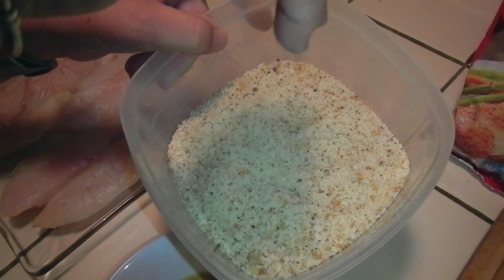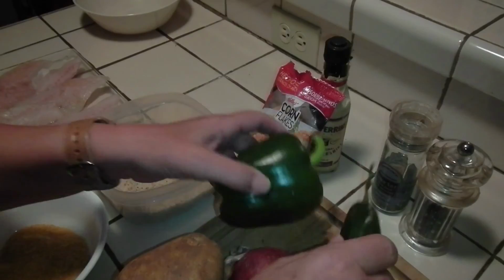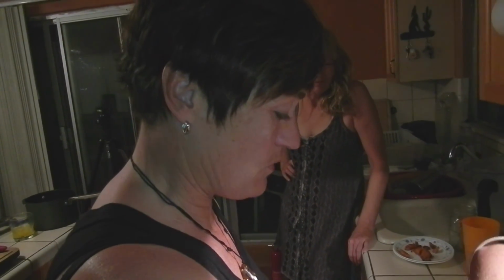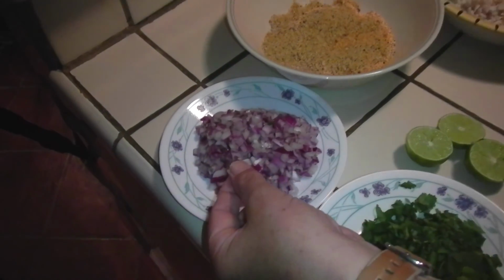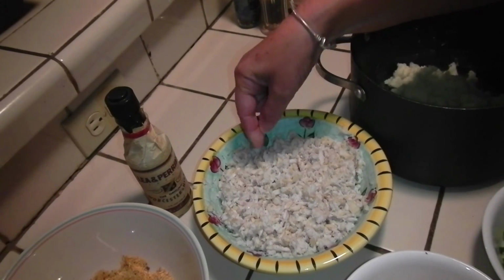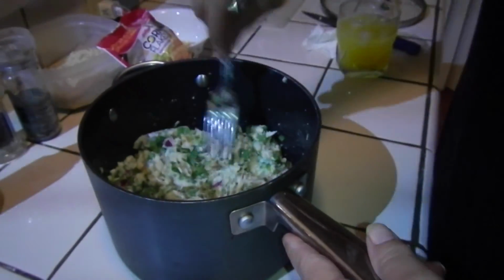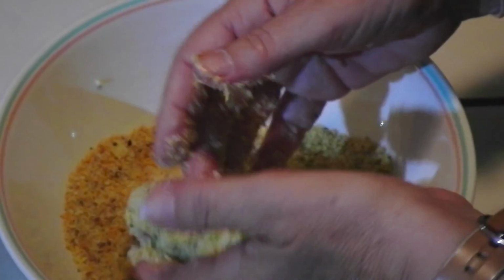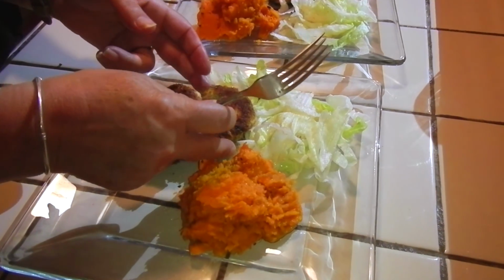Lisa's Fish Cakes - Dirty Dining Preview 1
Not sure what you're cooking for dinner tonight?

In this short video Lisa prepares, cooks and shares one of her favourite fish recipes, Fish Cakes. Easy and fast to prepare and even better to eat. The film was shot entirely on location in Baja Mexico. Enjoy.